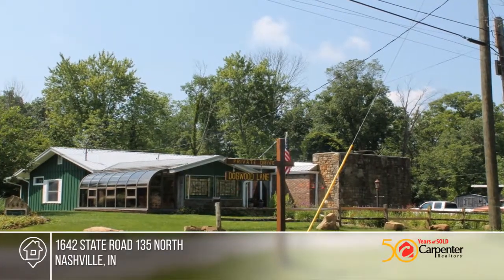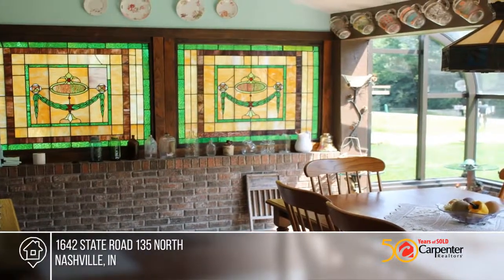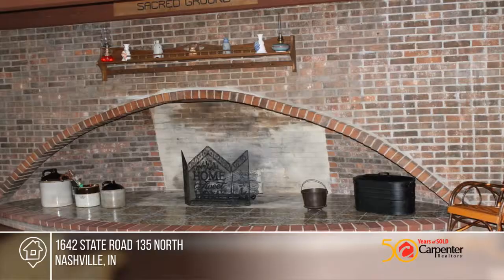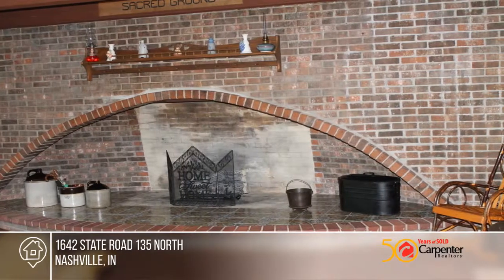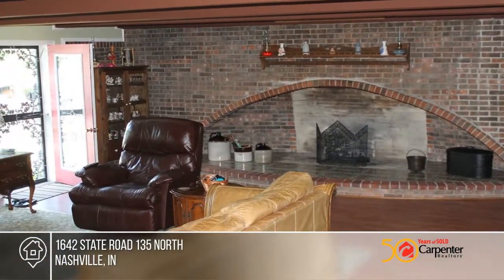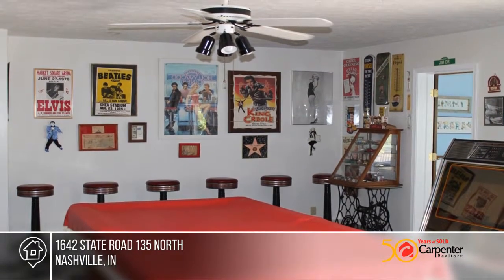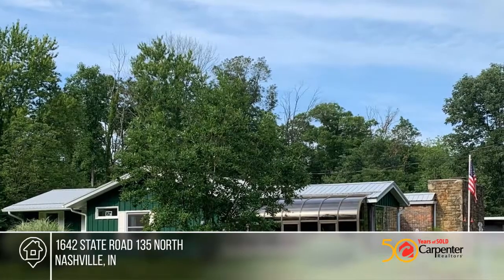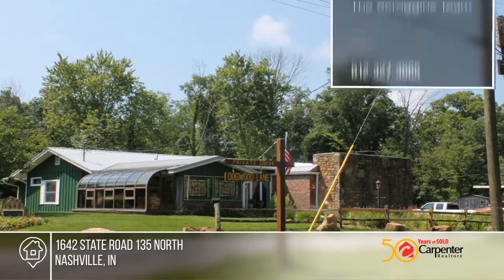1642 State Road 135 North Nashville, IN | MLS# 21651262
1642 State Road 135 North, Nashville, IN

MANY custom features in this home well maintained 3 bedroom 2 1/2 bath home! 14 arched brick fireplace, stained glass windows and antique oak wet bar relocated from the Indianapolis Claypool Hotel. 2 Car detached garage, large spacious rooms, hardwood and brick floors, 2 fireplaces, large laundry room,